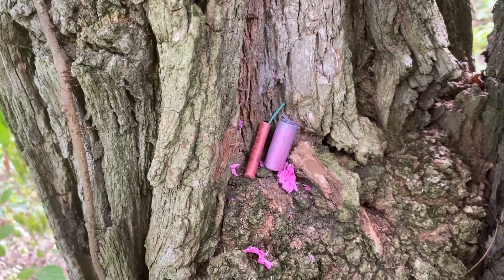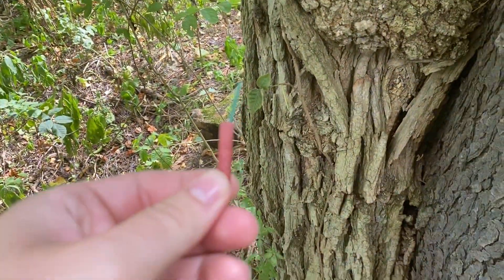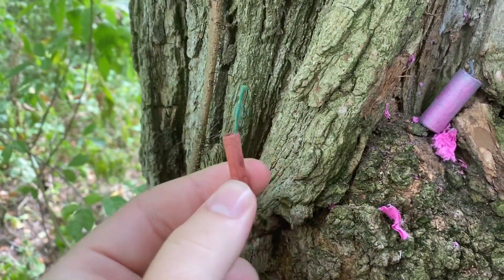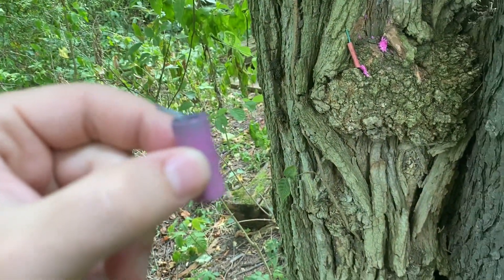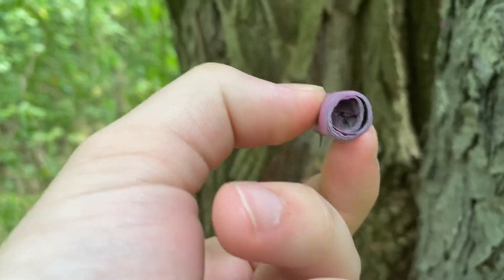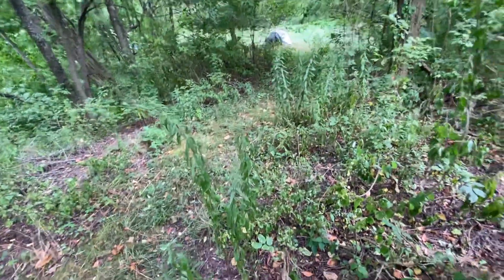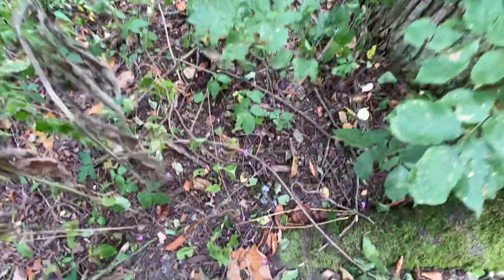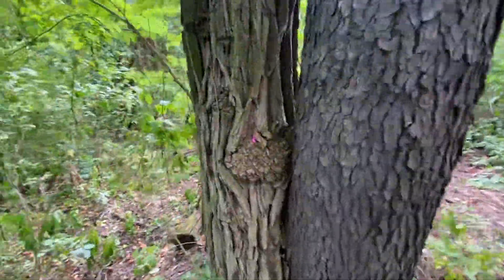American Firecracker vs REAL Chinese Firecracker!